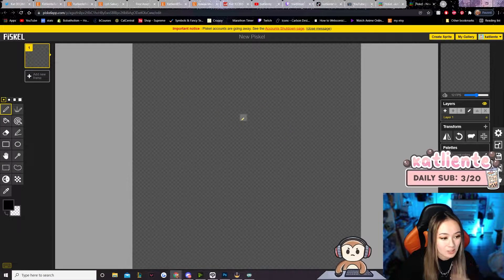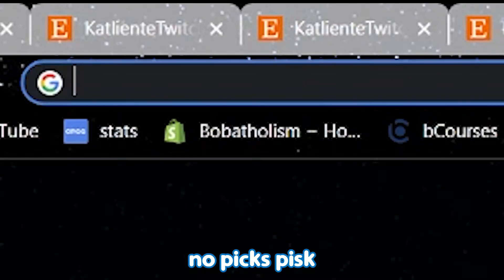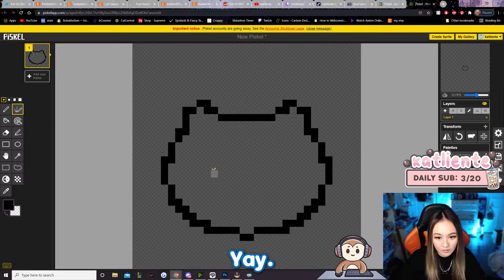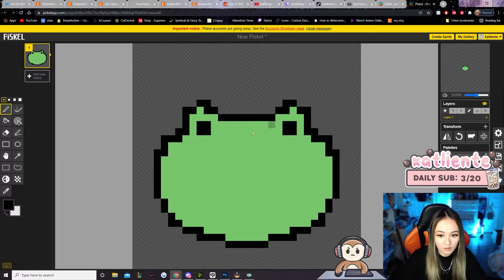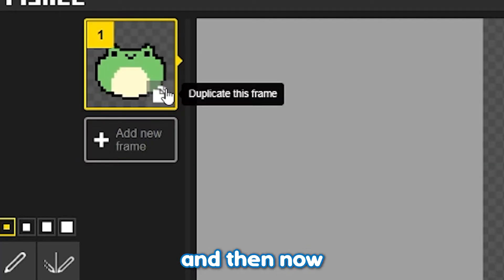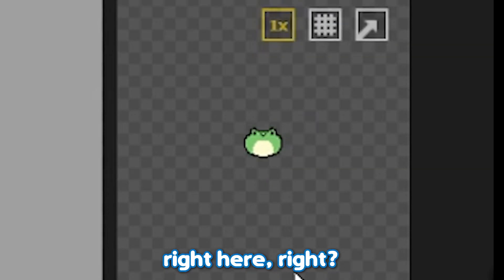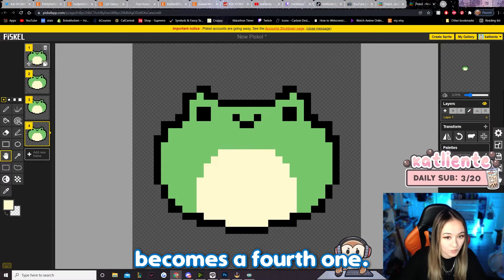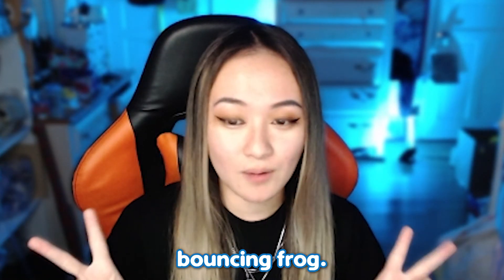EASY Animated Twitch Alert GIF Tutorial in MINUTES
This is completely free and made in 2 minutes! The site used to make this gif is